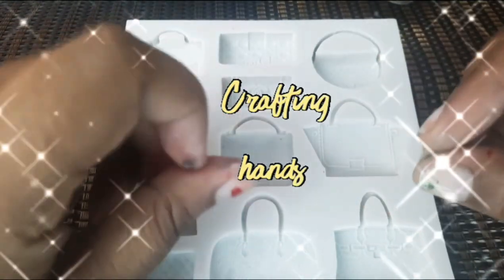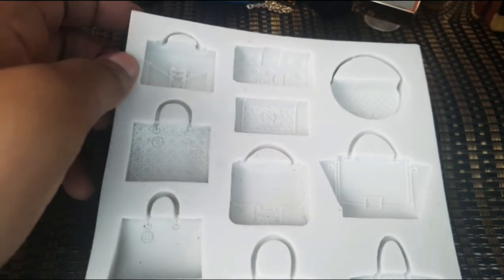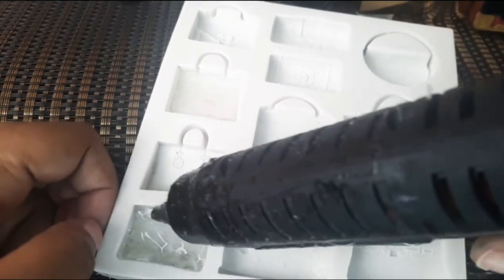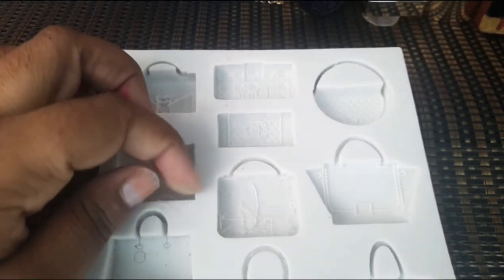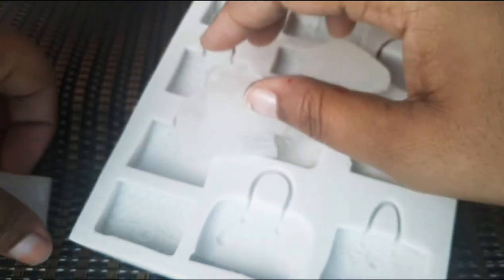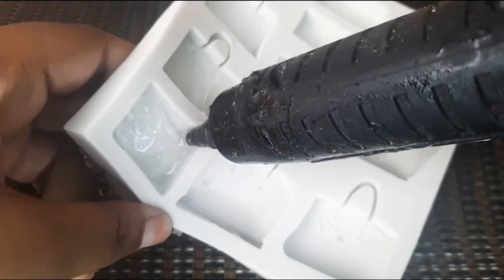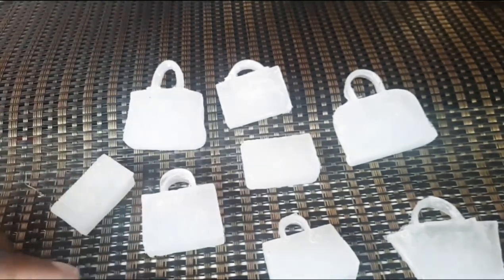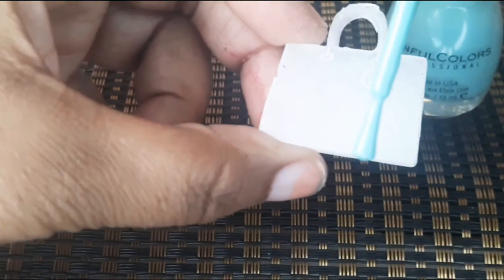DIY - How To Make Miniature DOLL Designer HandBags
DIY miniature Designer handbags!. Dolls inspired designer handbags for your dolls to slay...

Allinlove Silicone Molds Handbag Clutch Bags Purses Silicone Candy Mold Cake Fondant Mold Chocolate Candy Molds Baking Mold Soap Candle Molds for Cake Cupcake